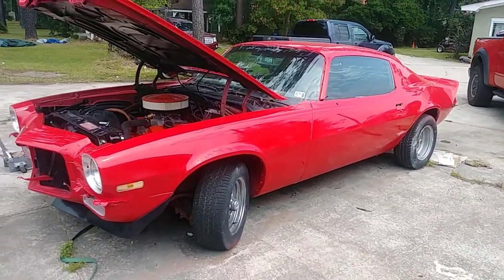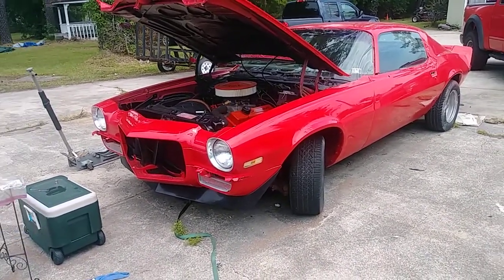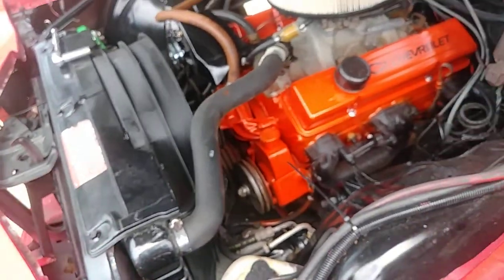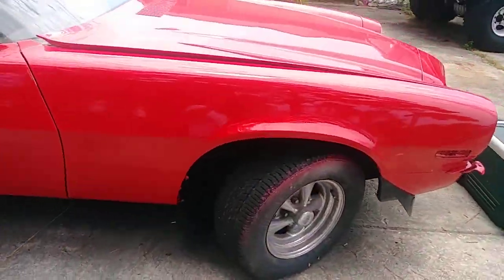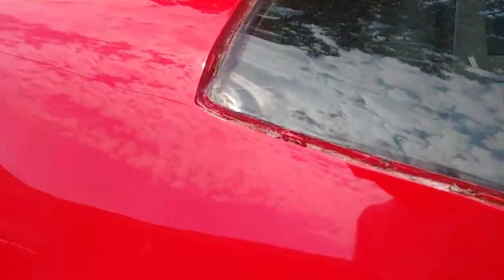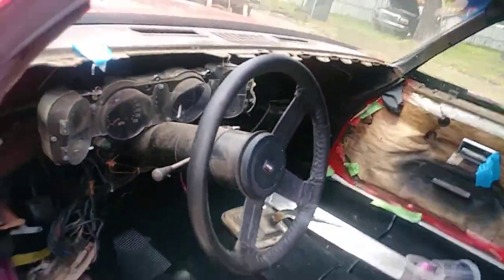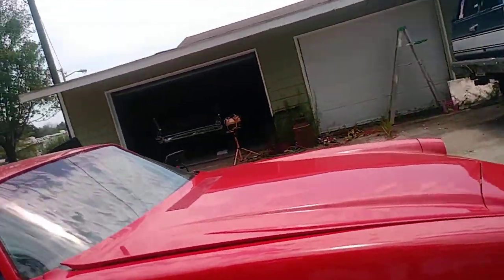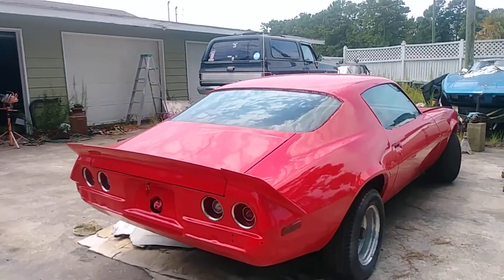1972 camaro 4 speed a/c for sale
Just as the title is a project not far from being done